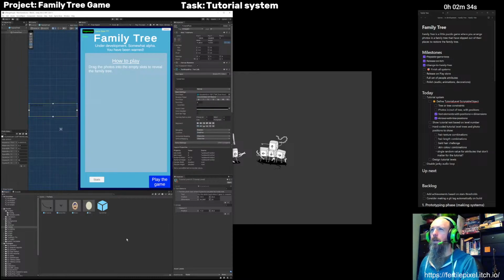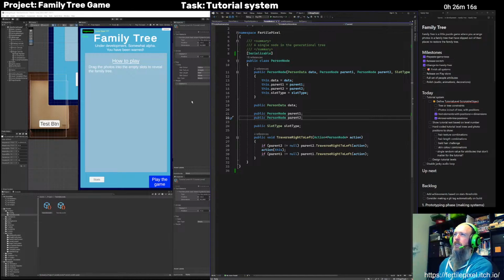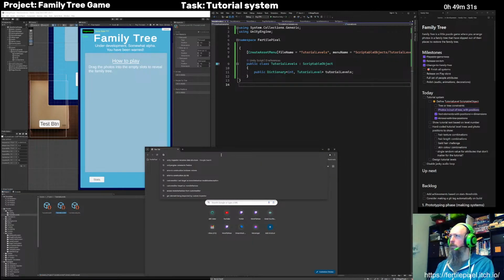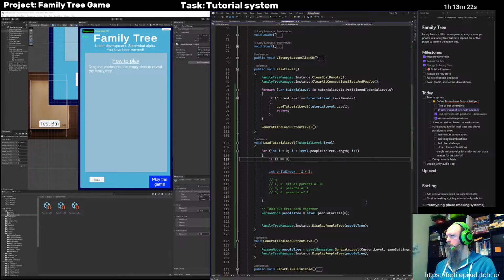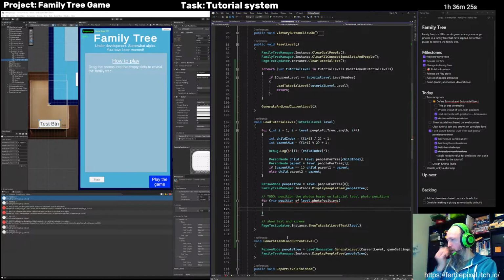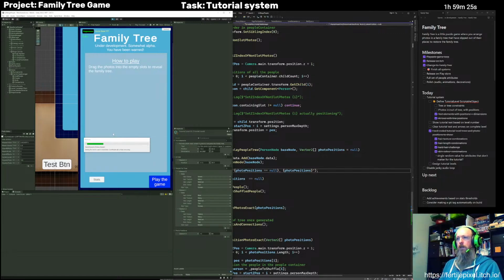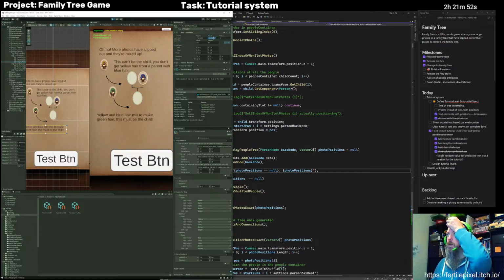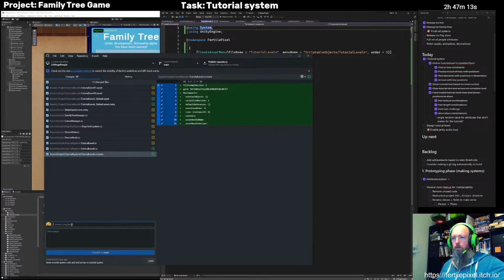Fertile Pixel Live Stream